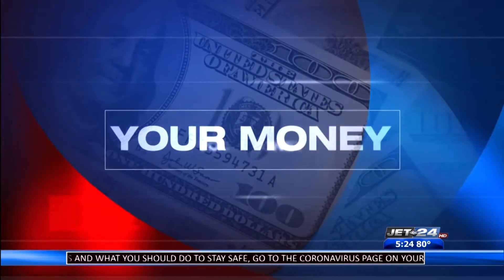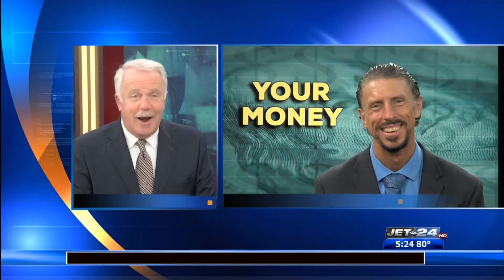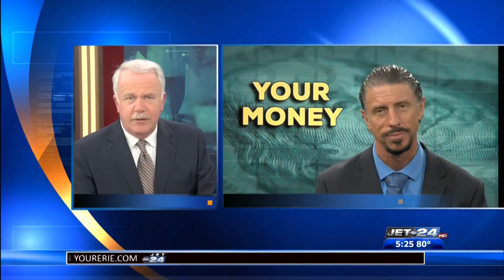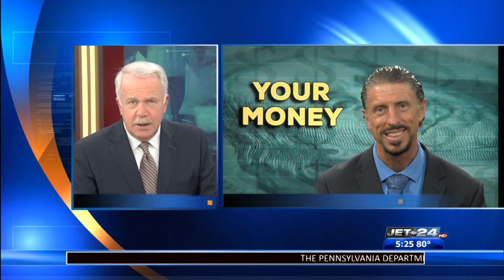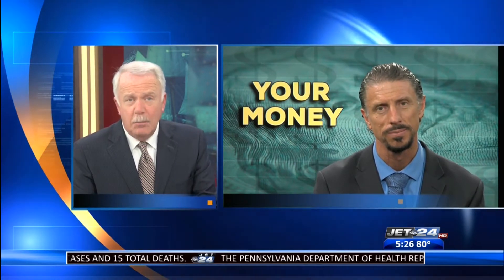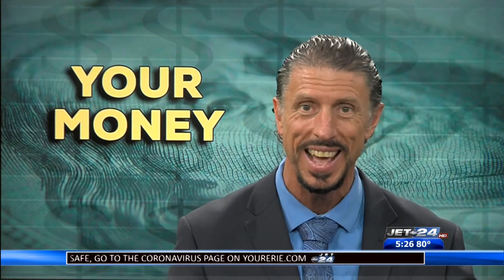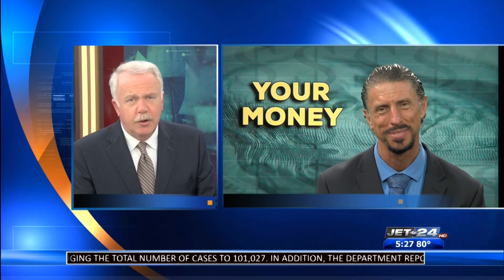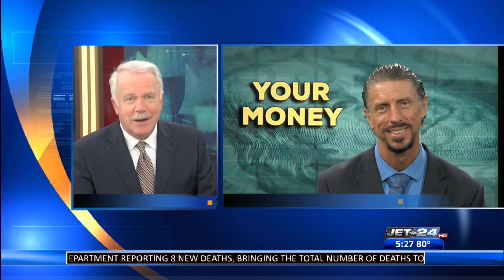Your Money- 7/20